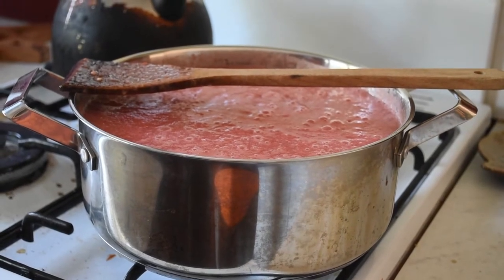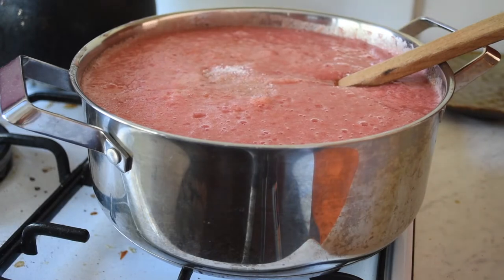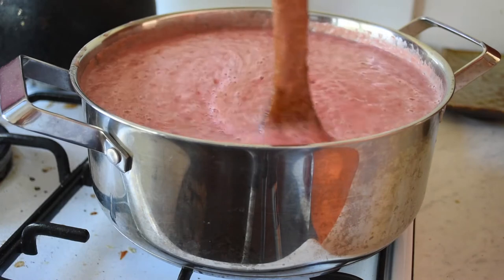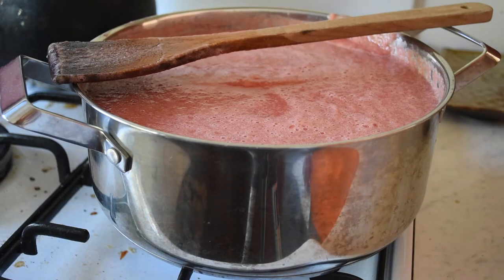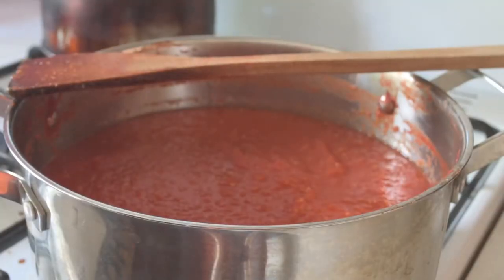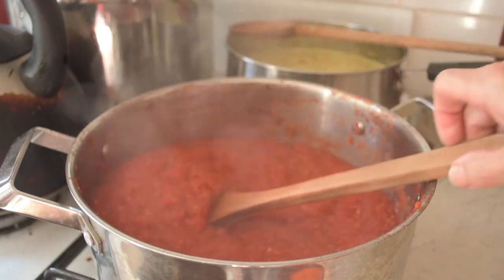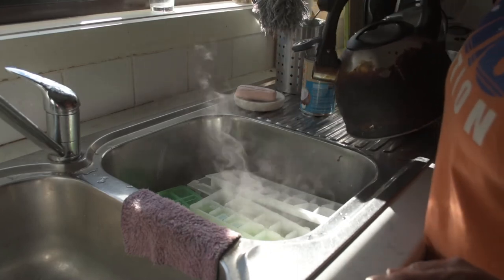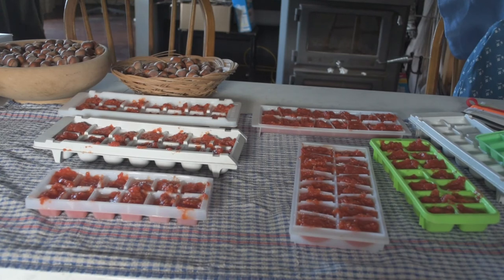How to make tomato paste easily.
Here's an easy way to make tomato paste on the stove top using fresh tomatoes.